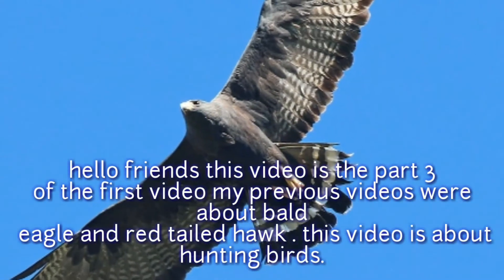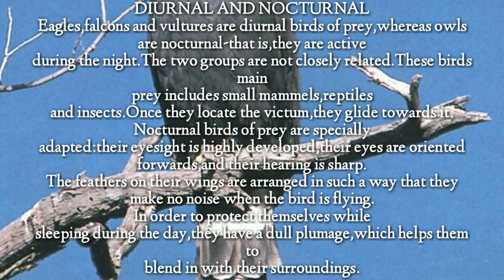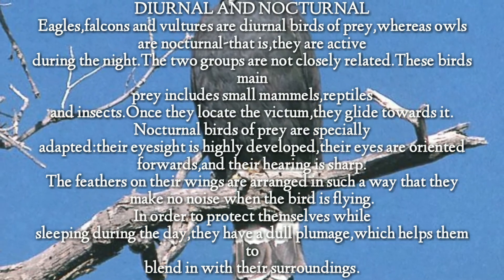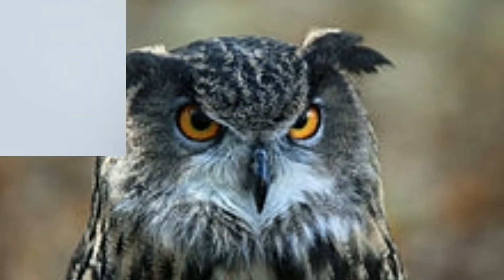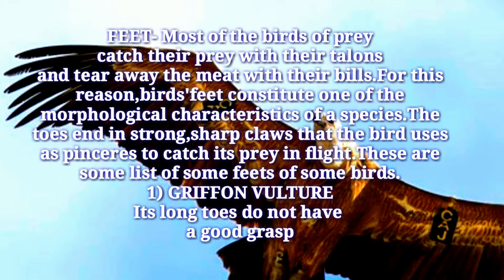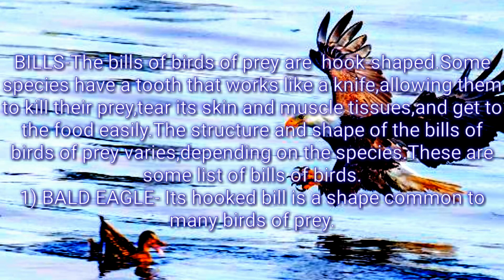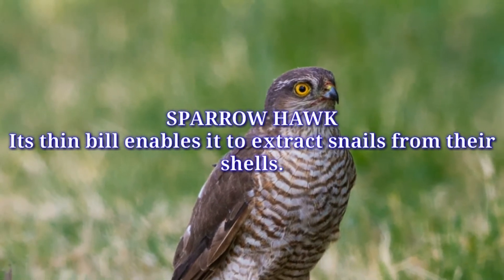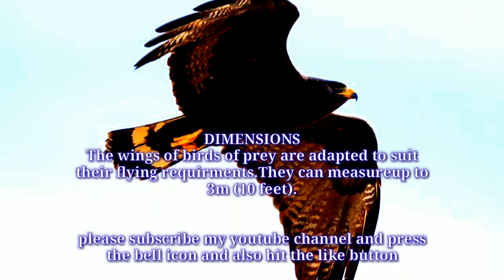Information about hunting birds || part 3|| all about animals